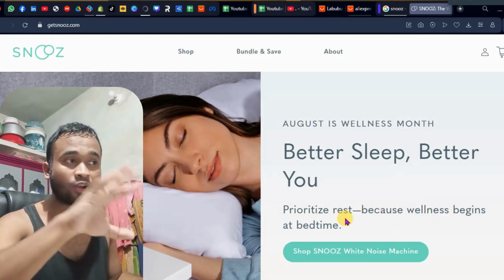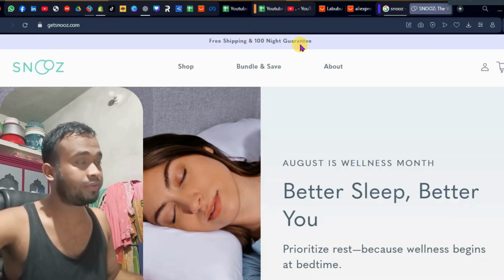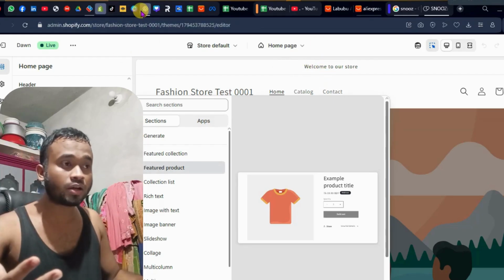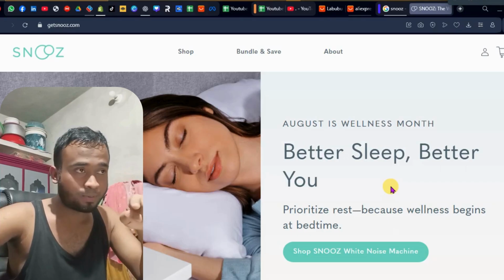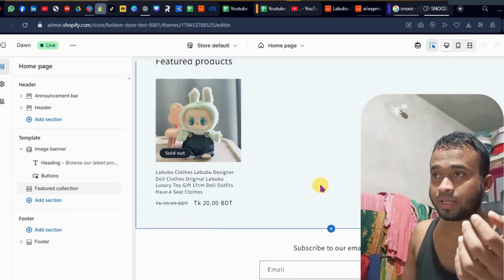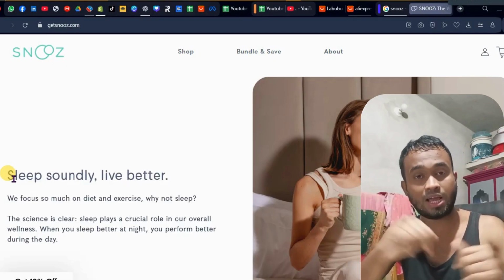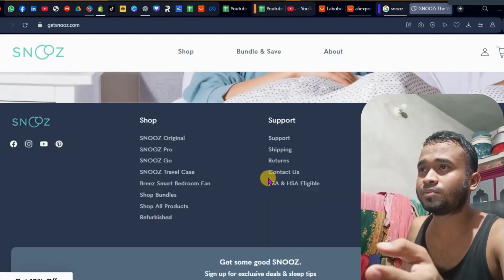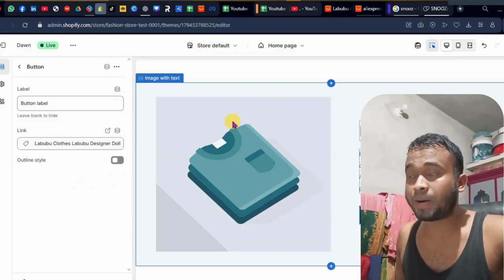From Idea to Store: How to Make a One Product Shopify Store with AI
🚀 In this video, I’ll show you how to make a one product Shopify store using AI. Learn step by step how AI tools can help you build, design, and launch a profitable Shopify one product store for dropshipping beginners.

🎯 Looking for high-profit dropshipping products and a reliable supplier or agent?

I'm Nazmul — a full-time Shopify dropshipping supplier and agent with 5+ years of experience helping brands scale to 100+ orders per day.

In this channel, I share:
✅ Winning dropshipping products
✅ Shopify dropshipping niche research
✅ Tips from a real dropshipping agent
✅ Order fulfillment secrets from China
✅ eCommerce strategies that actually work in 2025

👇 WORK WITH ME 👇
✅ Need a trustworthy dropshipping agent or supplier?
🌍 I work with brands worldwide: USA, UK, Canada, Australia & more.

Keywords included: how to make a one product Shopify store using AI, Shopify one product store, AI dropshipping store, one product Shopify tutorial.